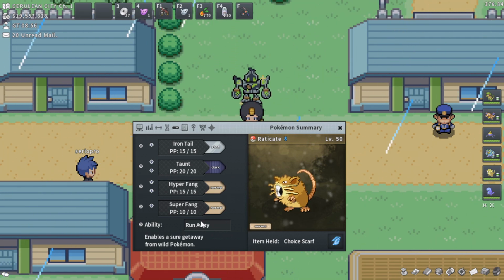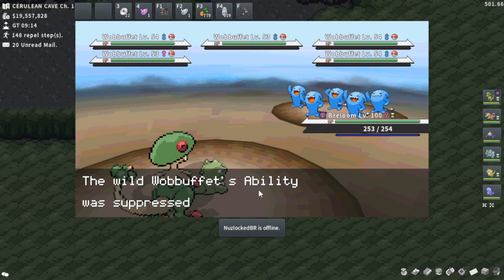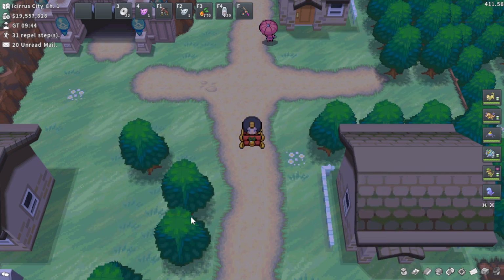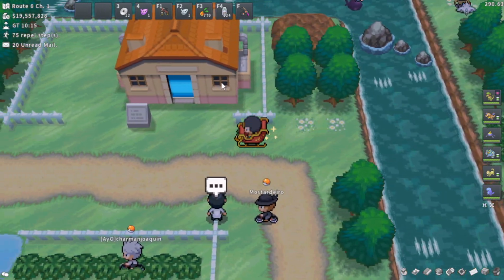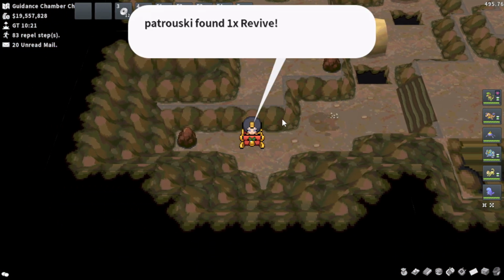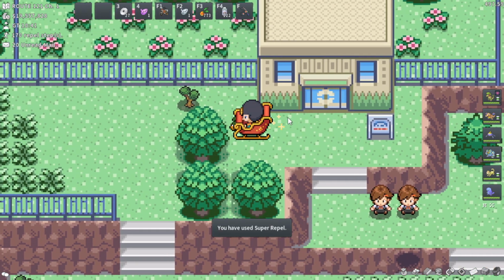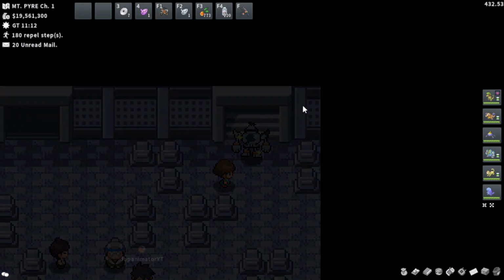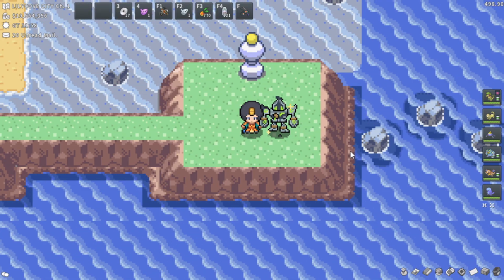Top 5 Leppa Berry Shiny Hunting Spots For Beginners (PokeMMO)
0:00 Intro/Setup
1:00 Wobbufet/Lickitung (Kanto)
3:09 Golett (Unova)
5:27 Axew/Woobat (Unova)
8:06 Leppa Berry Update
9:00 Vulpix (Hoenn)
10:56 Duskull
12:57 Outro